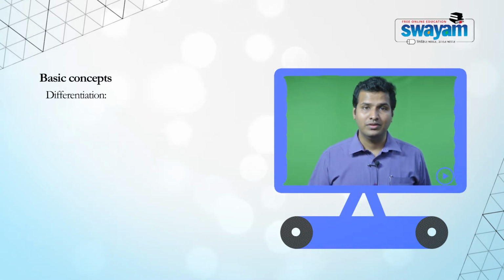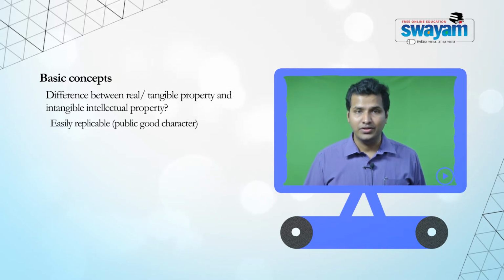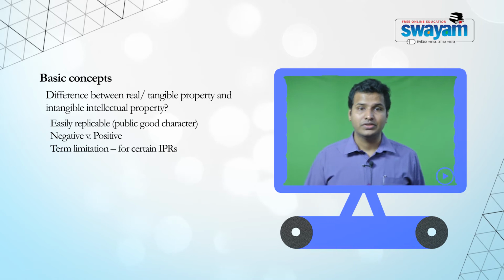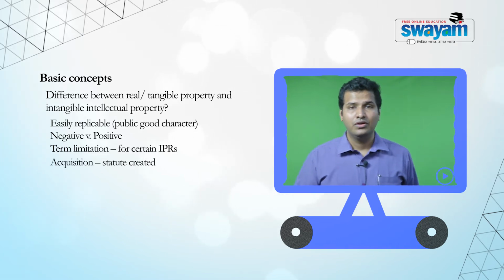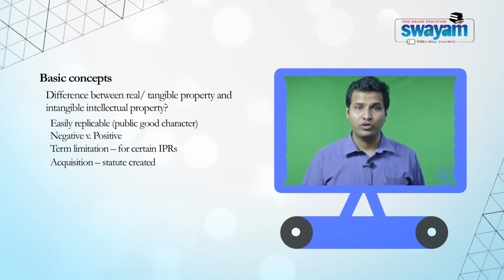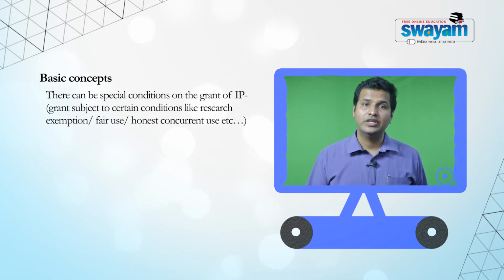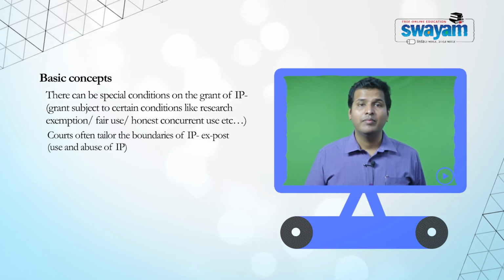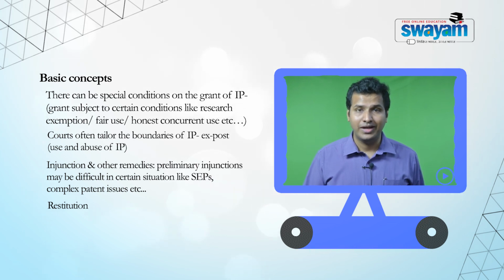Yogesh Conceptual Primer Part 2